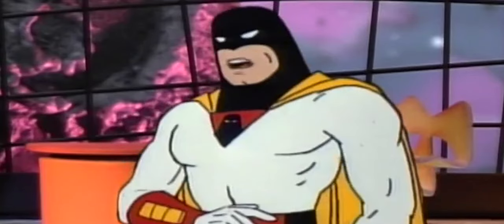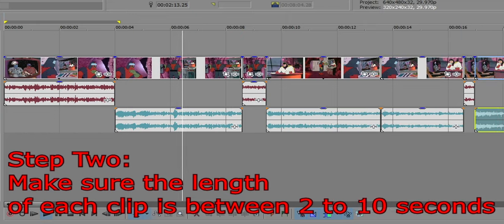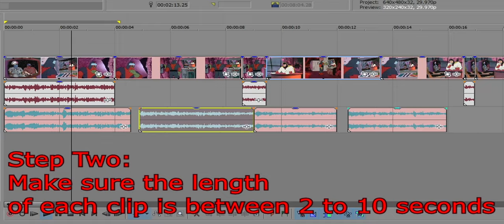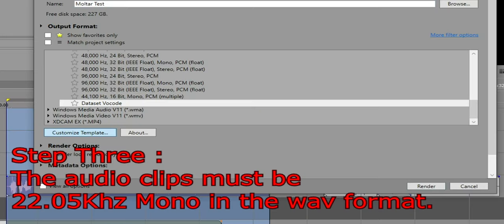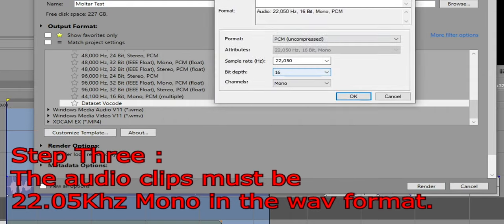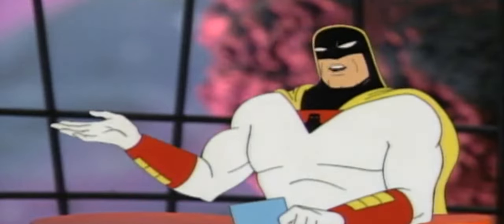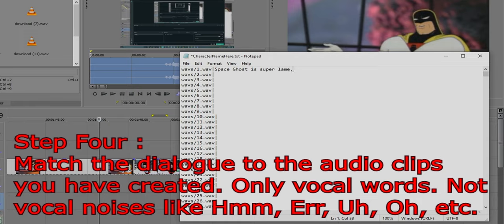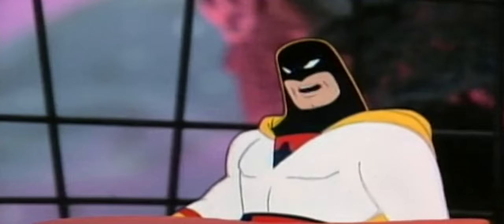FakeYou Tutorial # Dataset Creation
The first part of the tutorial for creating a model on FakeYou. Please check out the website!